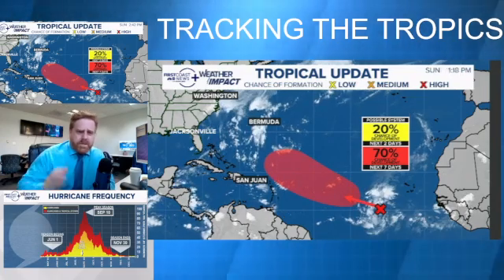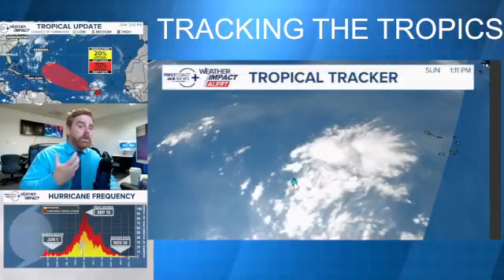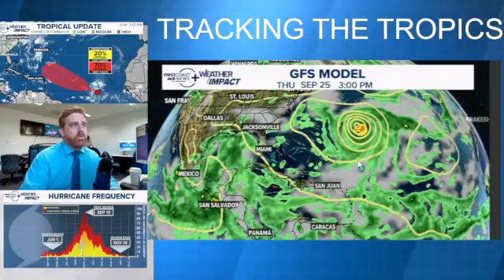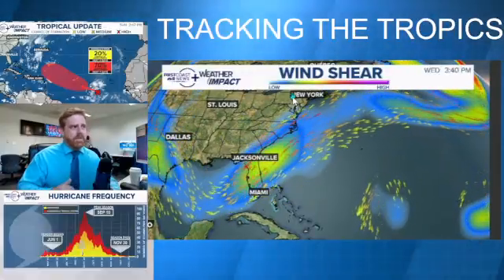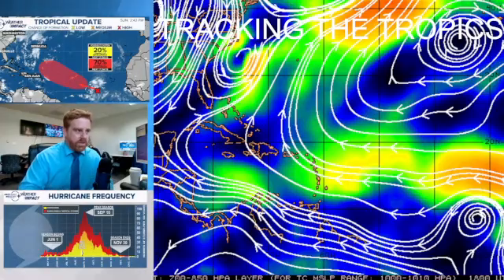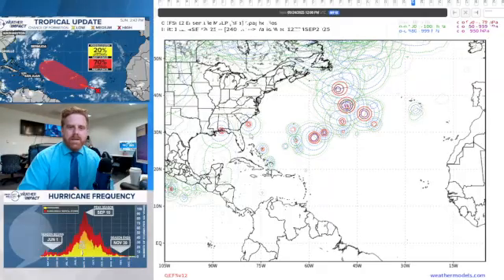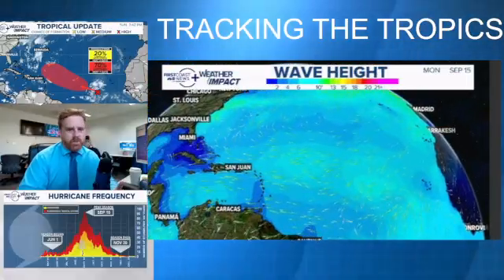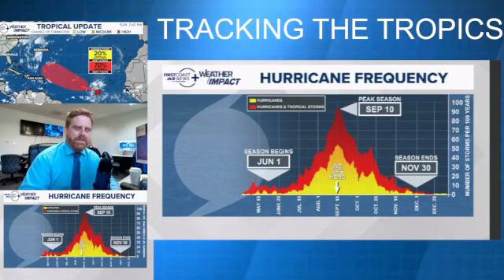High chance of development in the Atlantic, what it means for the forecast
A look at the tropics and the area being monitored by the NHC for development